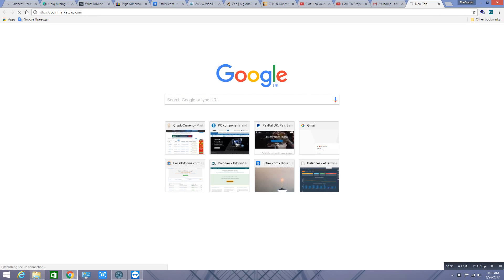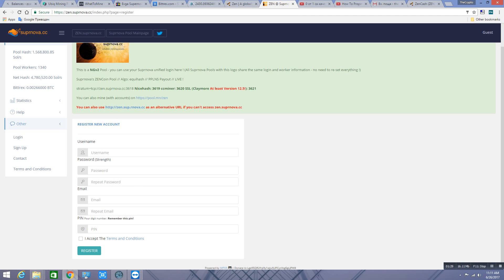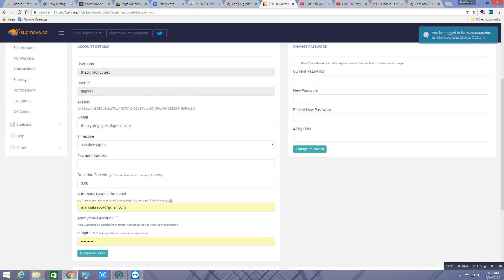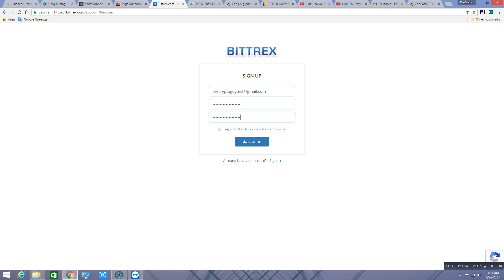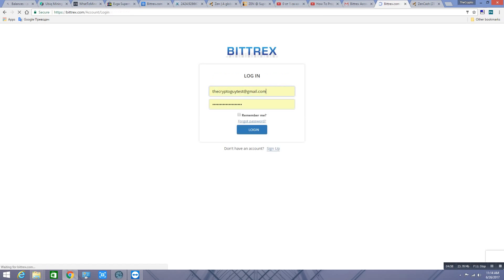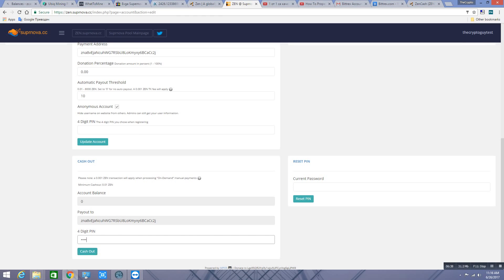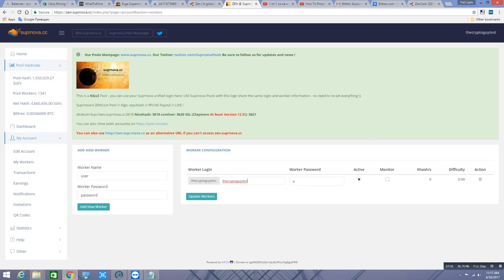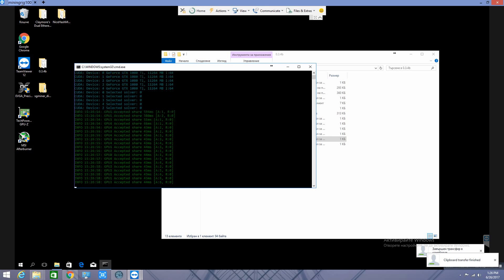How to mine ZenCash (ZEN) with nvidia on suprnova.cc 26/06/2017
Download Zencash miner for Nvidia :
Windows x64

My bat file :miner --server zen.suprnova.cc --user thecryptoguytest.thecryptoguytest --pass x --port 3618